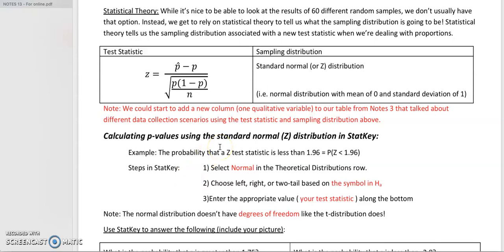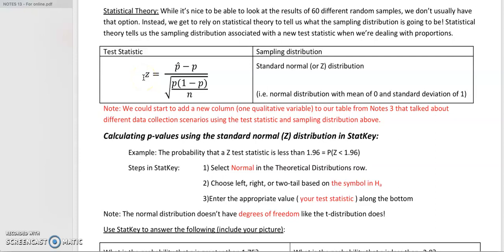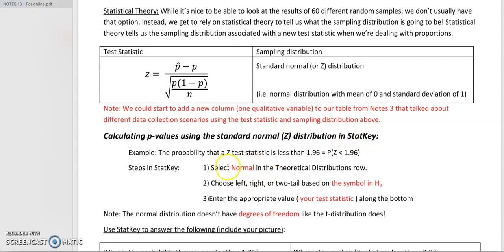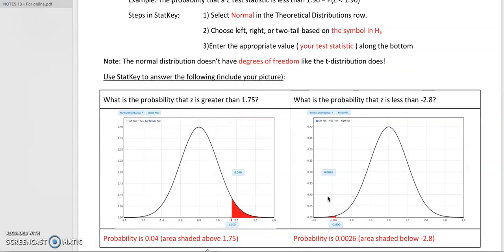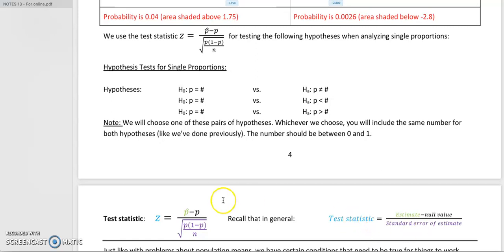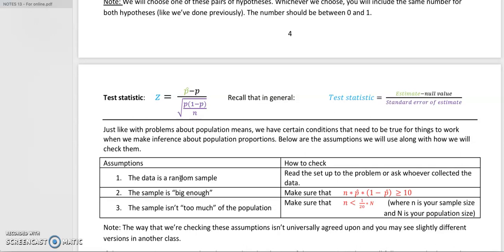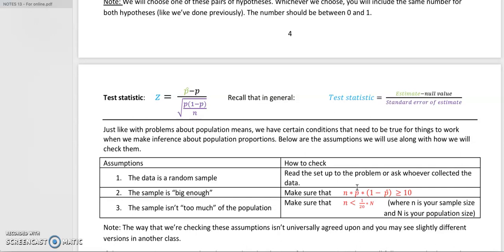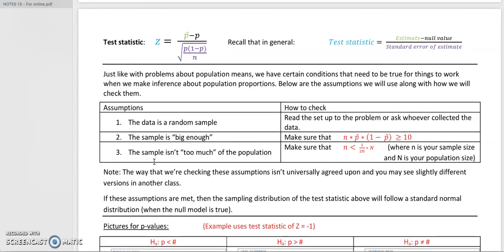Notes 13 - Part 3 - Beginning A Hypothesis Test